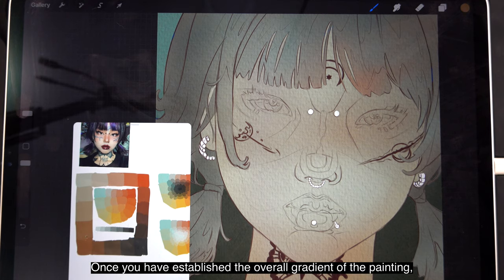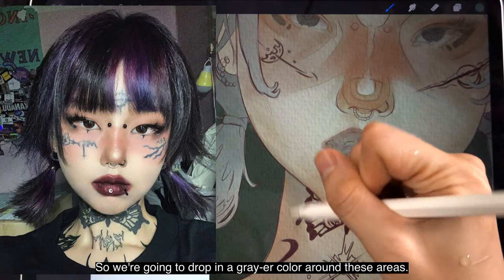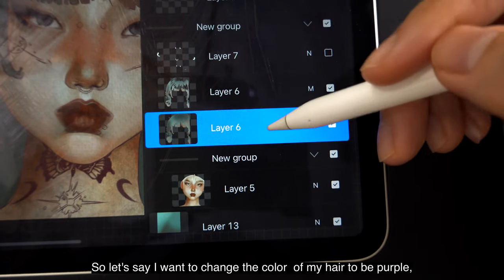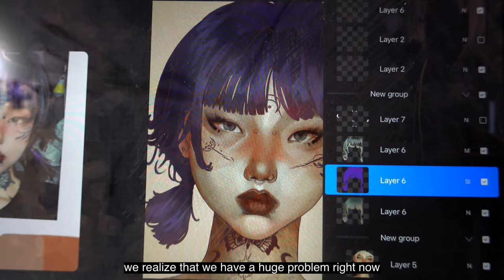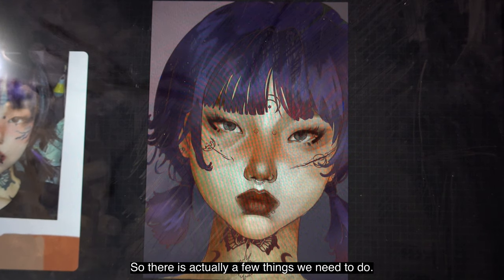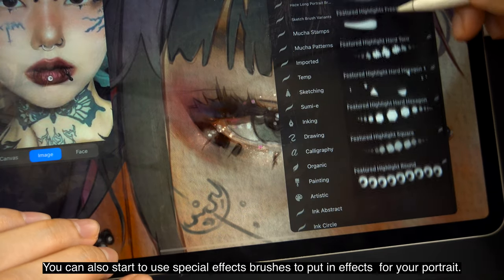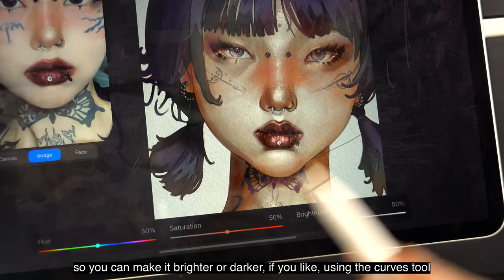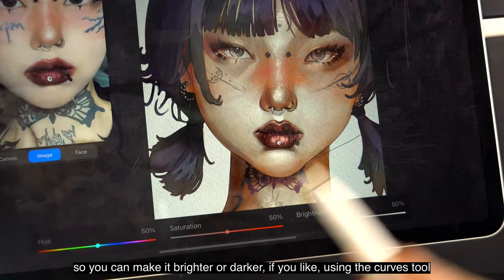[Procreate] Don't COPY colors - Color Theory Tutorial Part 1 by Haze Long.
Want to have your own colors and finally stop copying colors? Watch this tutorial.

Have fun!
~Haze